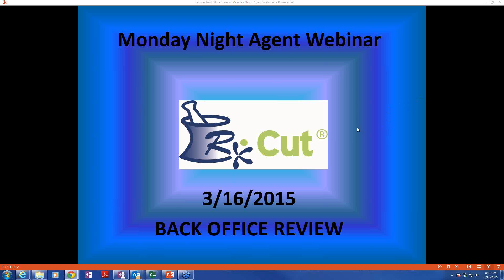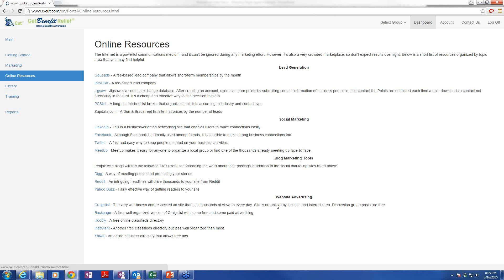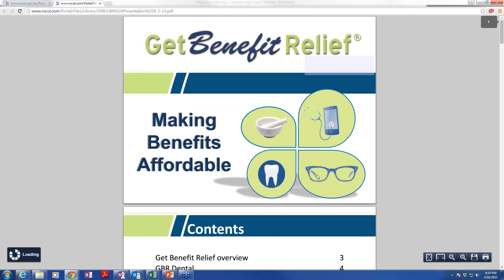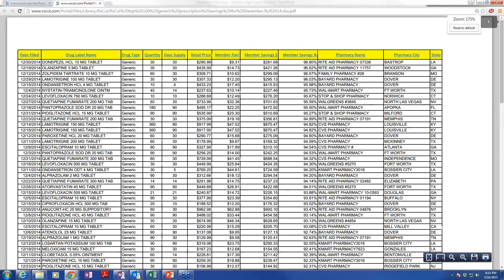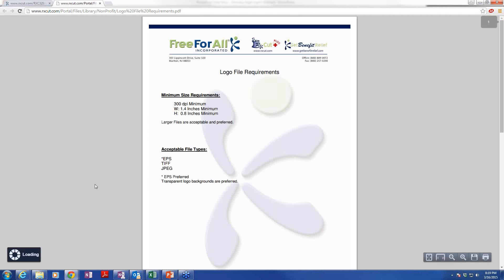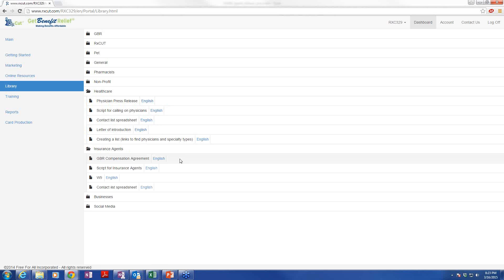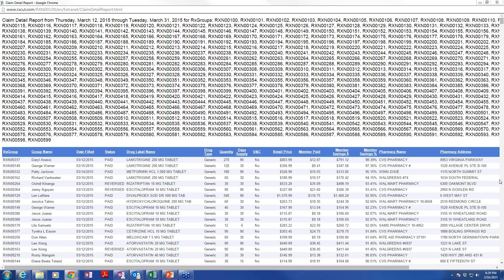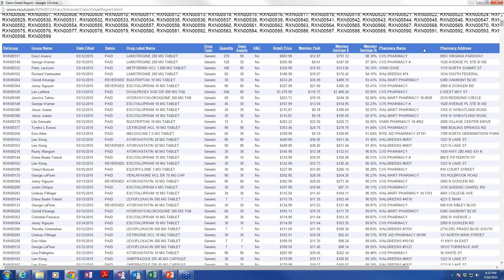2015 03 16 20 01 RxCut Monday Night Agent Webinar